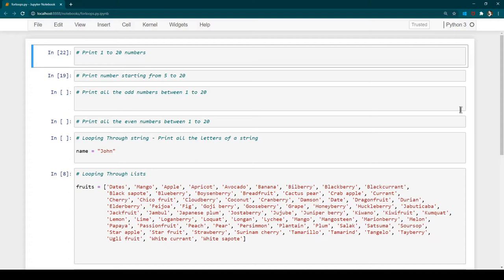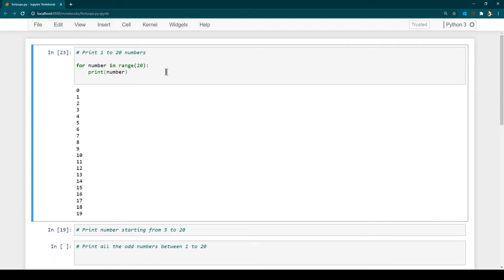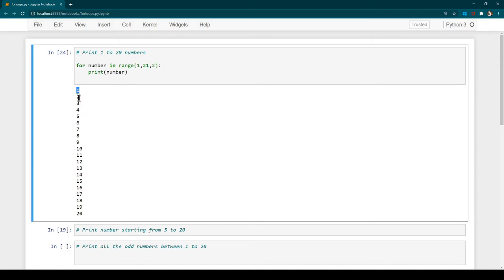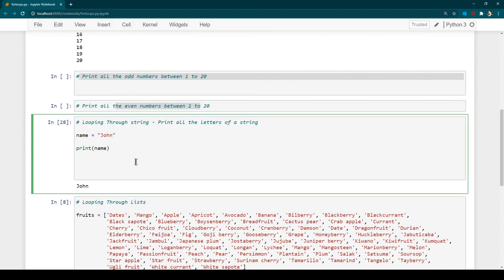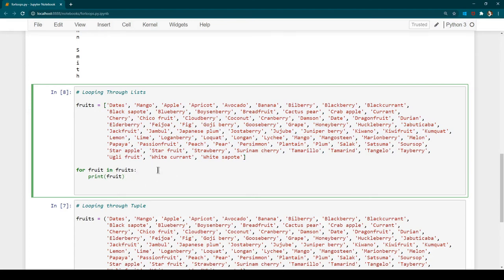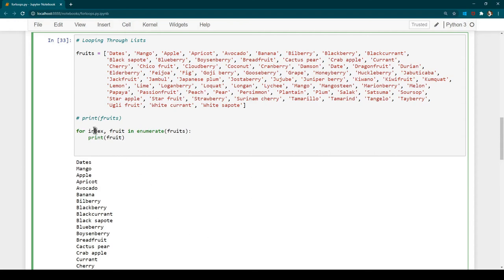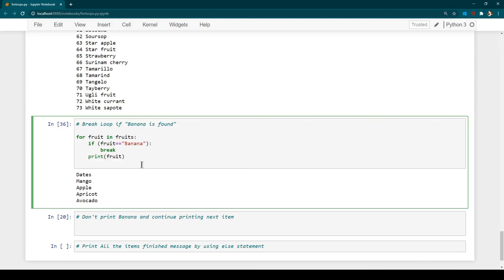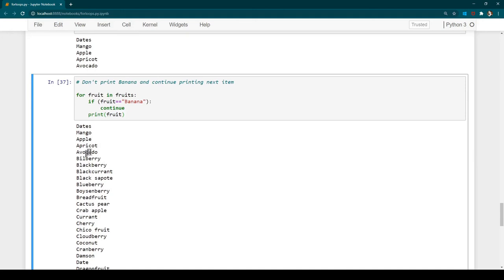Python For Loop